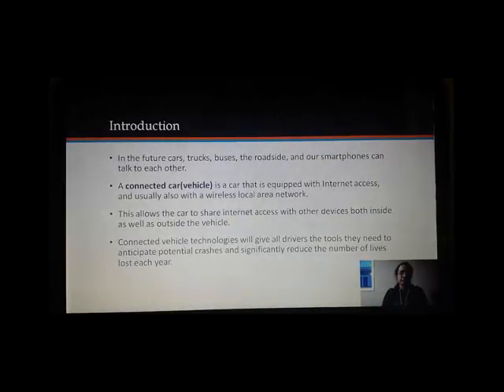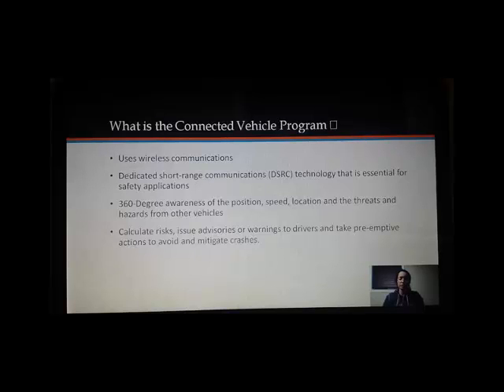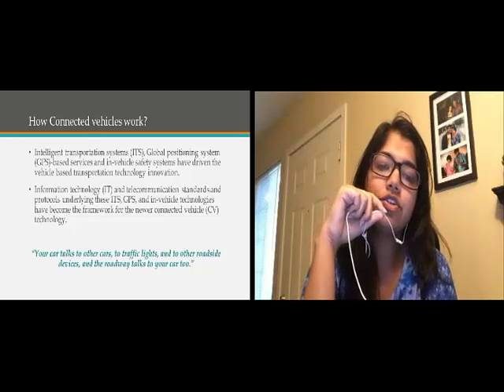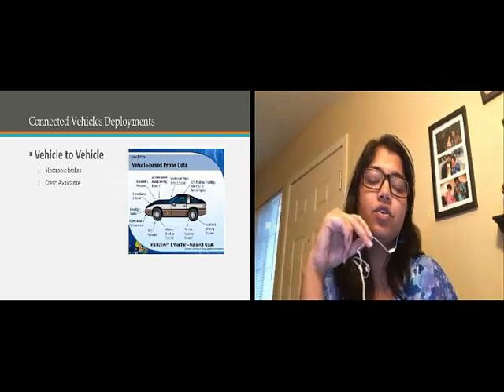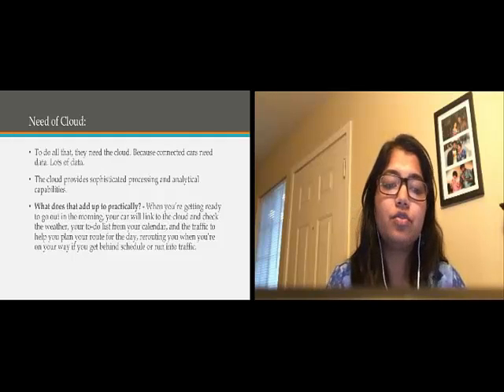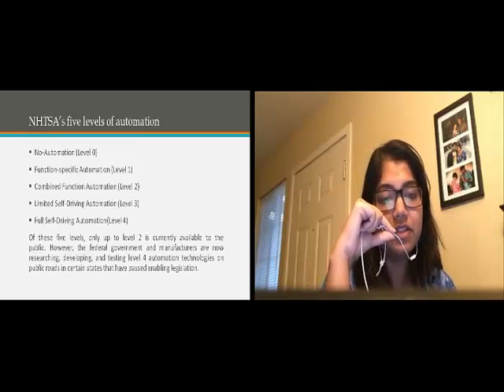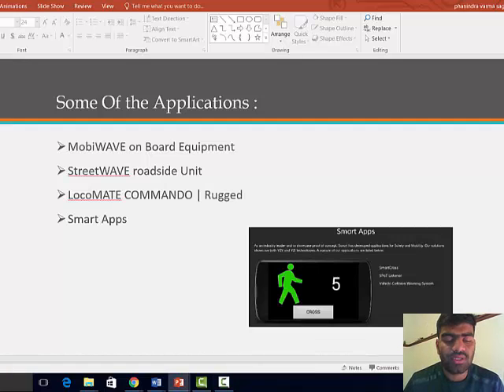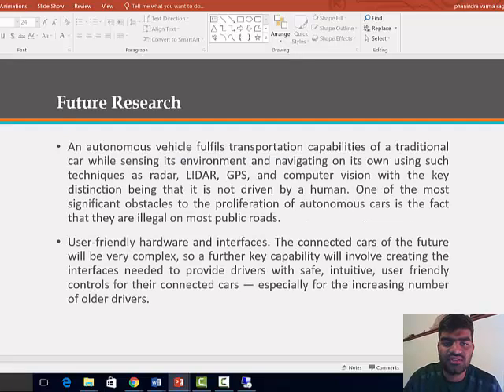Connected Vehicle Technology